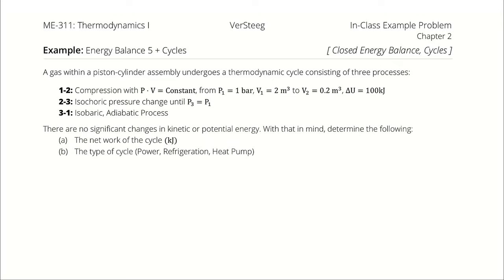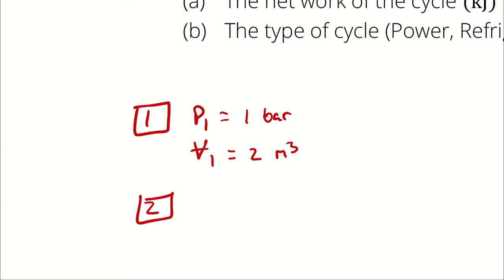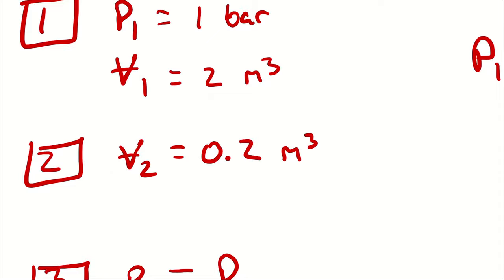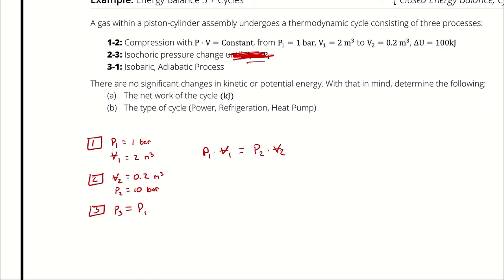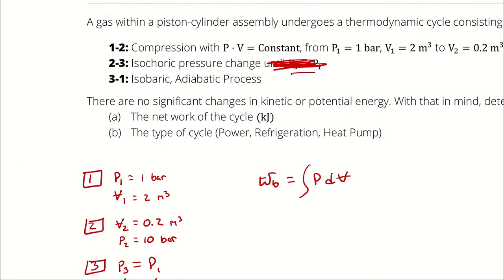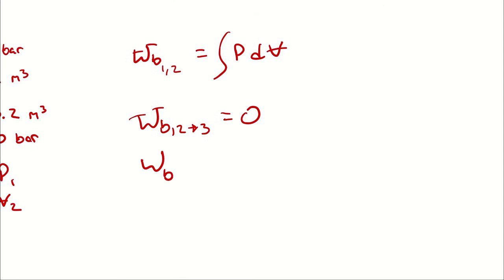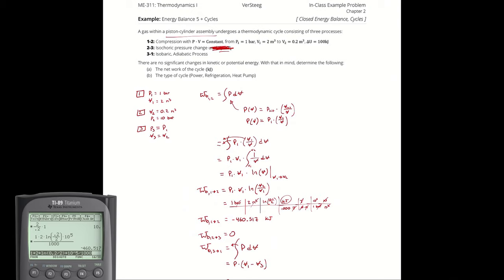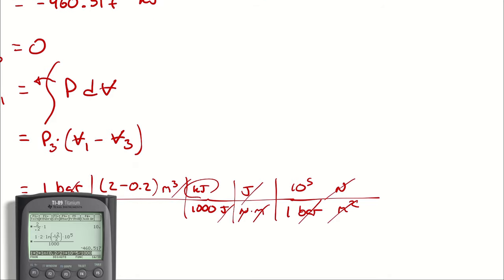Example Problem - Energy Balance (5) + Cycles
A gas within a piston-cylinder assembly undergoes a thermodynamic cycle consisting of three processes:

1-2: Compression with P⋅V=Constant, from P1=1 bar, V1=2 m3 to V2=0.2 m3, ΔU=100kJ
2-3: Isochoric pressure change until P3=P1
3-1: Isobaric, Adiabatic Process

There are no significant changes in kinetic or potential energy. With that in mind, determine the following:
(a) The net work of the cycle (kJ)
(b) The type of cycle (Power, Refrigeration, Heat Pump)